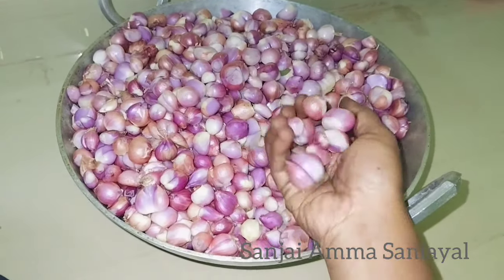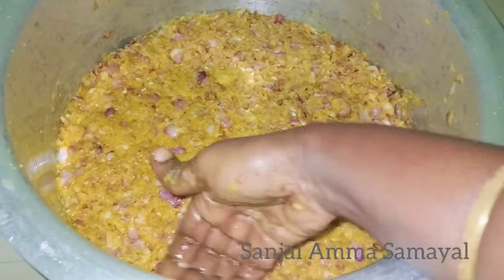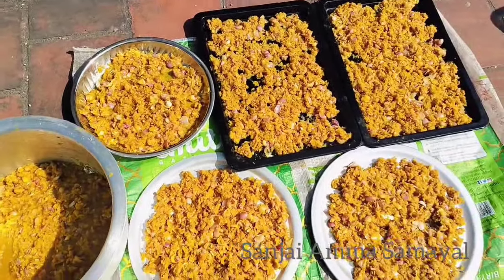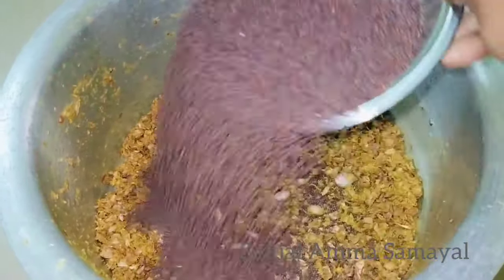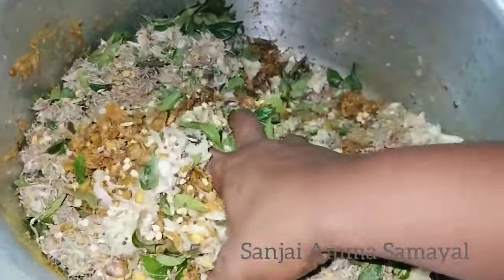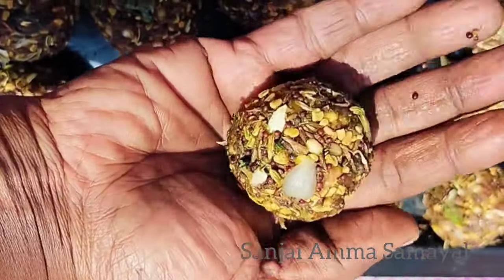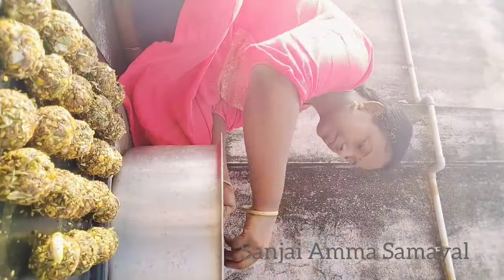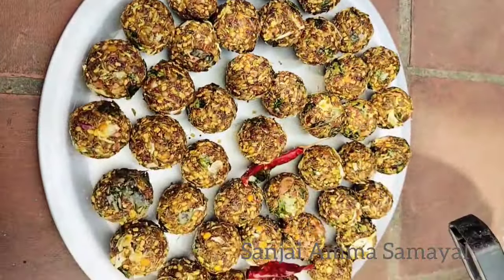தாளிப்பு வடகம் செய்வது எப்படி| How to make Thalippu Vadagam |Vadagam Recipe | Vengaya Vadagam recipe